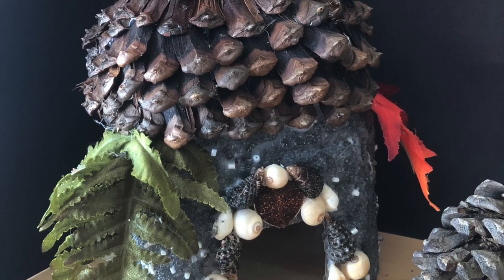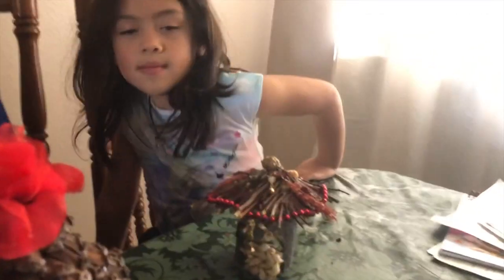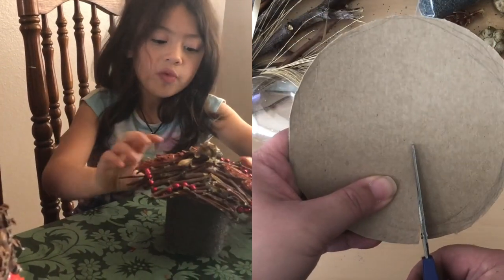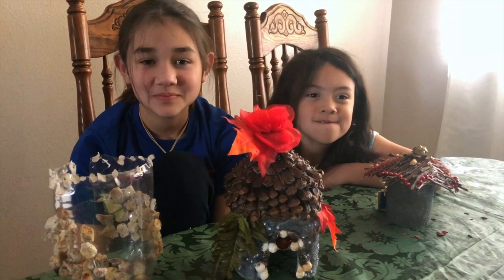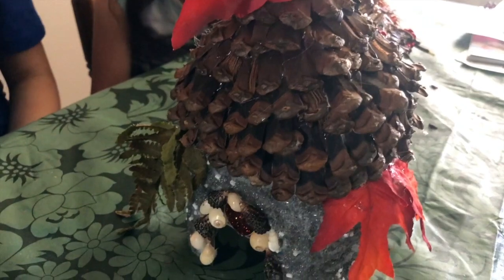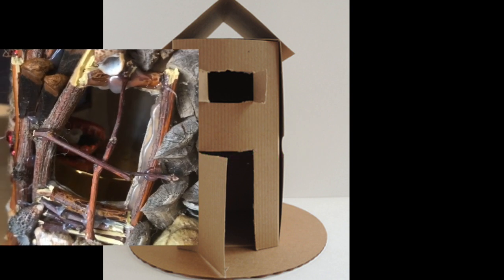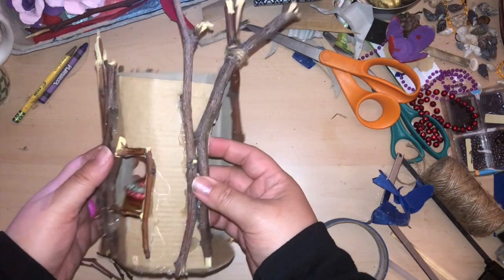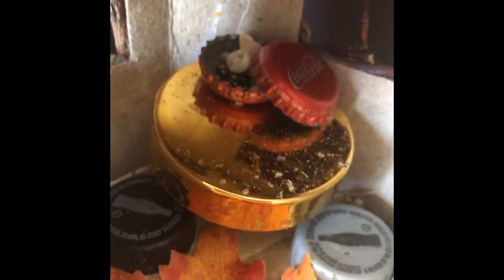How To Make a 🌻Miniature Recycled Garden Fairy House🌻 Bird House🌞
Recycle A Plastic Bottle or Some Cardboard Into A Garden Fairy House | Are you looking to spruce up your backyard, garden, try some  magical decoration? Would you like to help keep garbage out of the landfill AND entertain your kids?! Try this DIY project out for yourselves!

       In cooperation with the 21st Century Program I will be bringing to you a series of crafts and Art classes over the next few weeks and into the summer. I hope these classes are exciting for people of all ages. Please share them with your family and get creative!

THANK YOU to every single one of you for being so supportive and watching my channel, it means the world to me! You are all amazing, special and worthwhile!! Remember you are awesome and keep smiling!